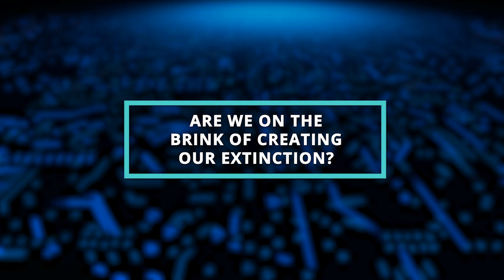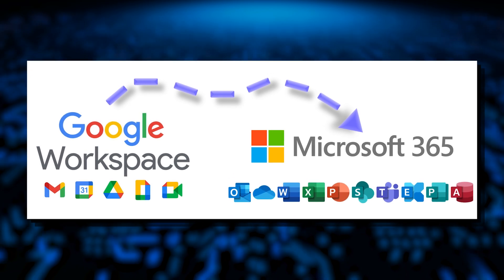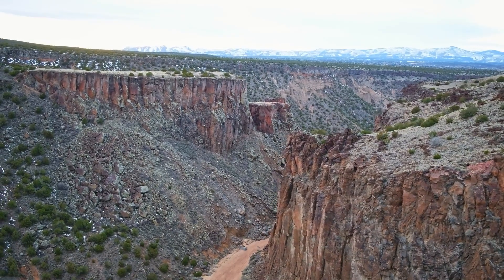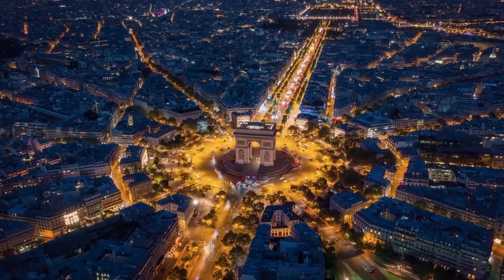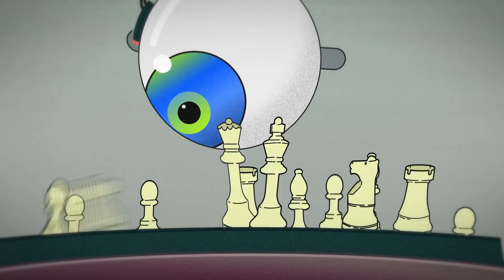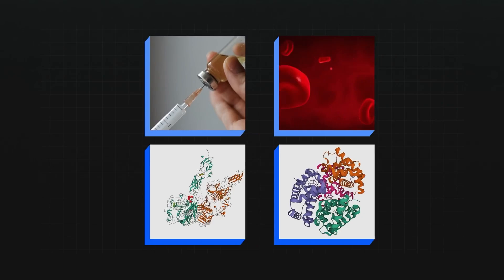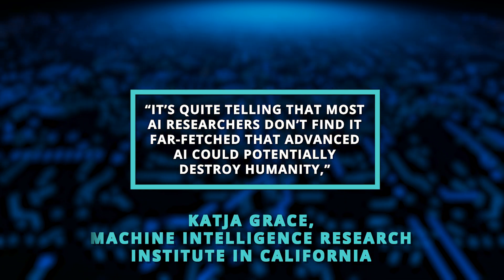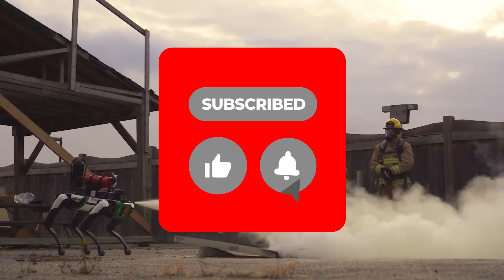AI Threatens Human Extinction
Are we on the brink of creating our extinction?
Top AI leaders are sounding the alarm, saying that the unchecked development of AI poses a threat to human civilization as severe as nuclear war or even future pandemics!